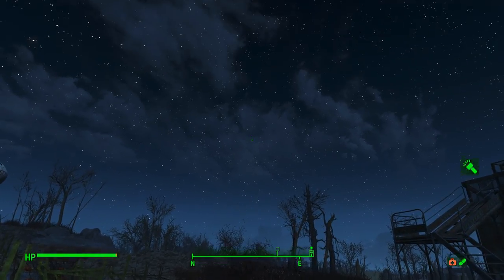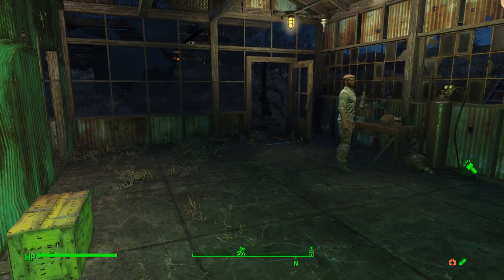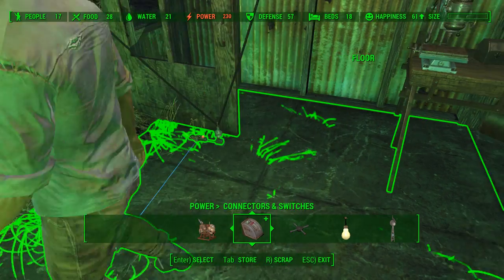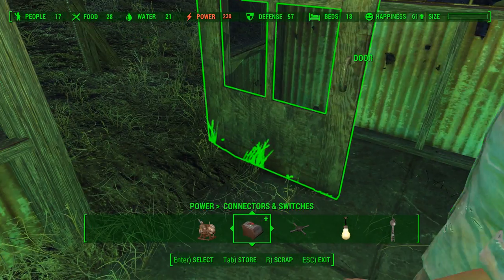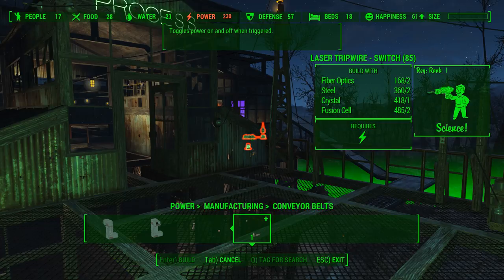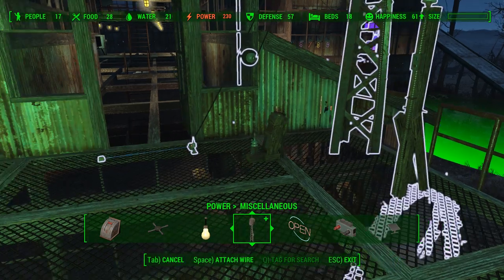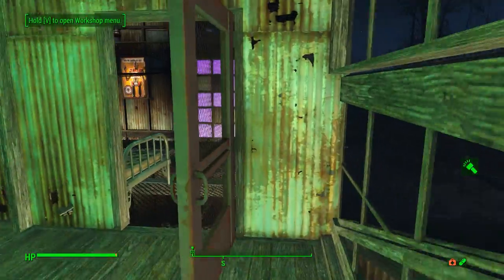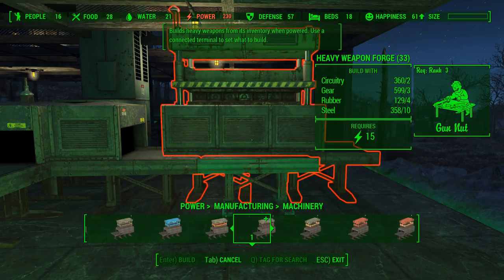Fallout 4 Contraptions DLC - doorway weather changer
I want nice day when I leave and rainy weather when I come I come in to sleep (as if) could do a rad storm also, maybe at a back door if I had one, but really do not like rad storms...just some trip wire connected at doorways to create weather as I exit and enter the building, less the stupid settlers...navigation meshing is sometimes not wanted I see now...